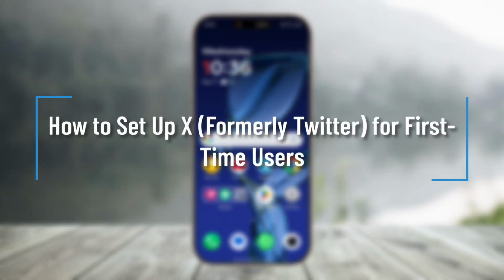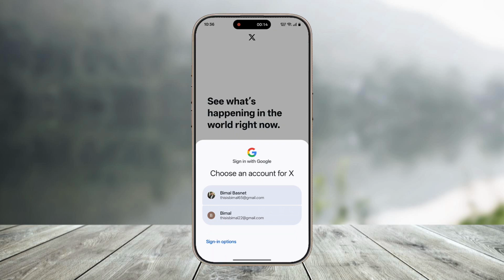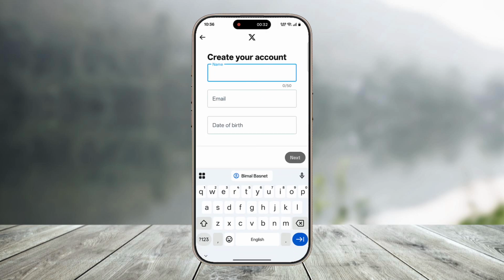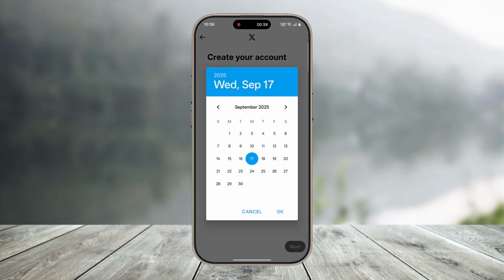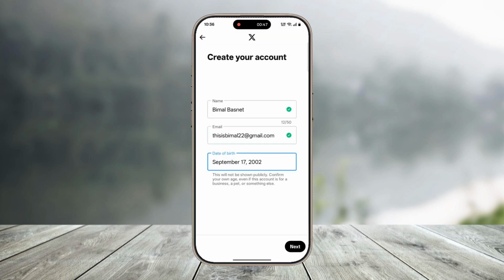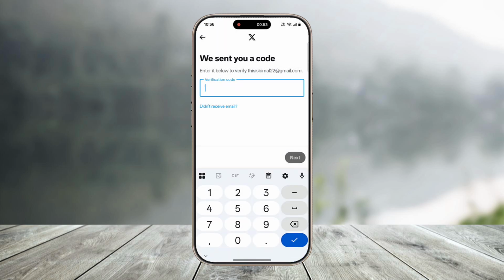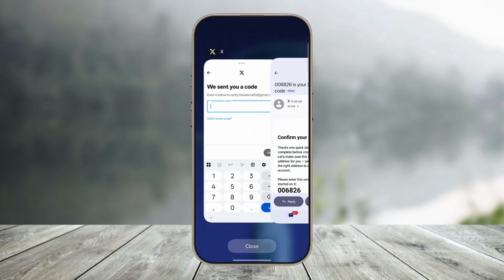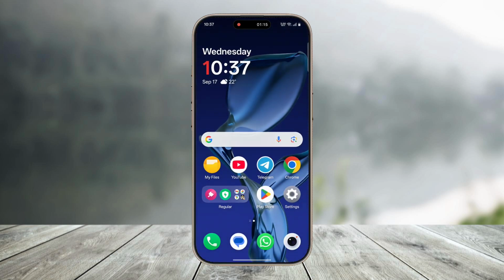How to Set Up X (Formerly Twitter) for First Time Users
Getting started with X, formerly known as Twitter, is quick and straightforward for first-time users. Whether you're signing up to stay informed, connect with others, or build your personal or professional presence, setting up your account properly from the start ensures a smoother experience.

Begin by downloading the X app from the Google Play Store or Apple App Store, in your web browser. Tap the “Create account” button to begin. If you prefer, you can also sign up using your Google or Apple ID for faster setup, although creating a standalone account gives you more control over account access.

Once you've entered your details, tap “Next” and then follow the on-screen prompts. X will send a verification code to the email or phone number you provided. Open your email inbox or SMS app, copy the verification code, and paste it into the required field within the X app to verify your identity.

After verification, you'll be prompted to create a secure password. Choose something strong and memorable. With that, your account setup is complete and you're ready to start using X.

From there, you can upload a profile picture, write a short bio, and follow suggested accounts based on your interests. These steps help personalize your experience and make it easier for others to discover your profile. If you're not ready to customize everything immediately, you can skip and return to these steps later from the profile settings.

Timestamps:
0:00 Introduction
0:11 Creating an Account
0:29 Entering Personal Information
0:49 Email Verification
1:08 Setting a Password
1:14 Conclusion